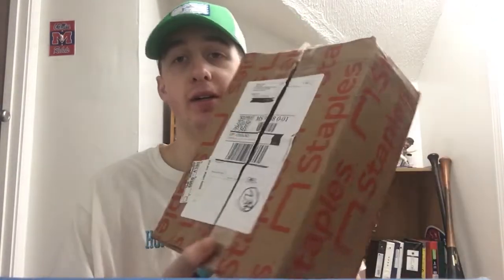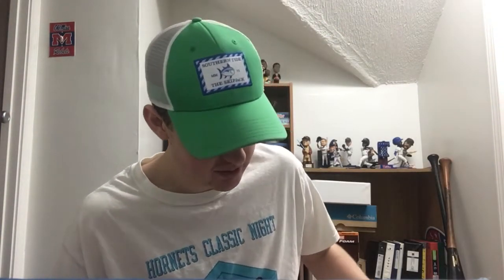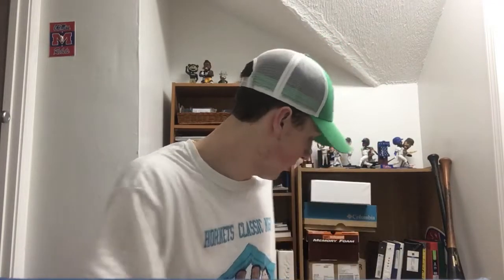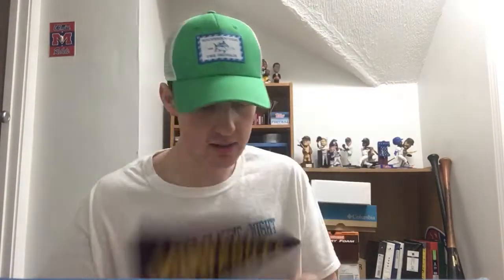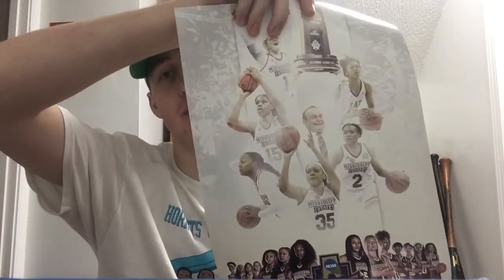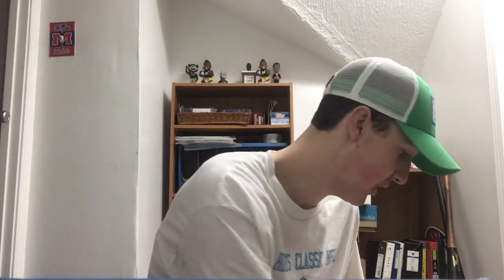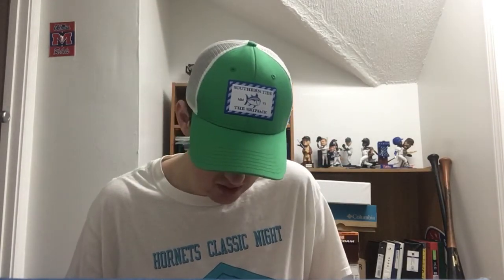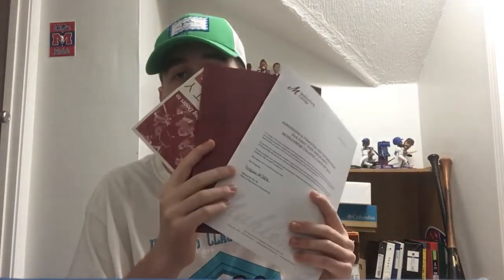I contacted thousands of colleges asking for free stuff and this is how I did. Part 10